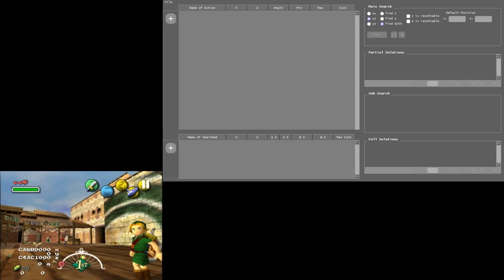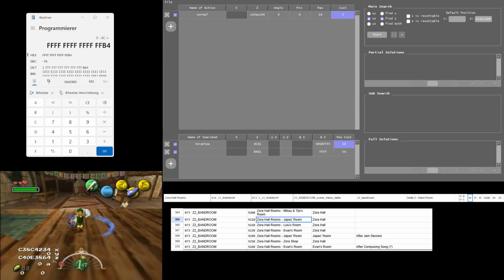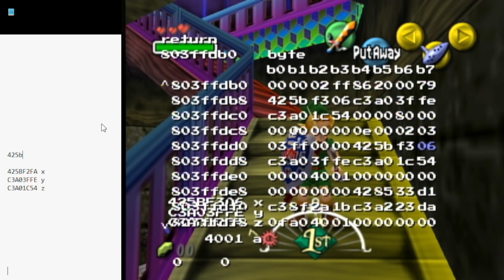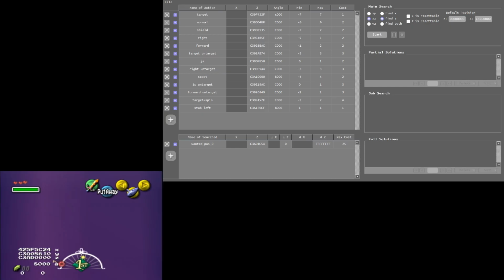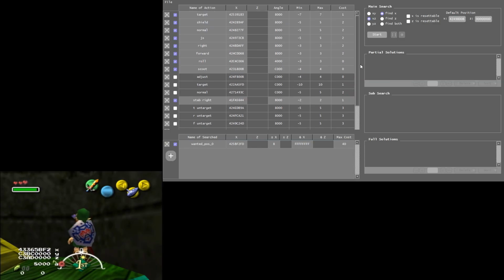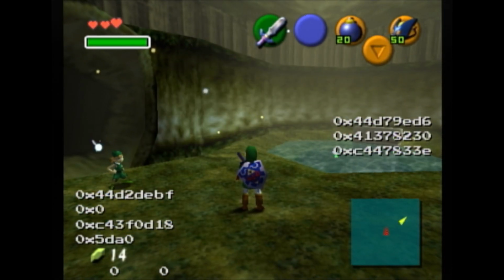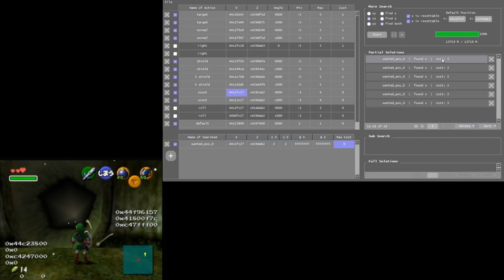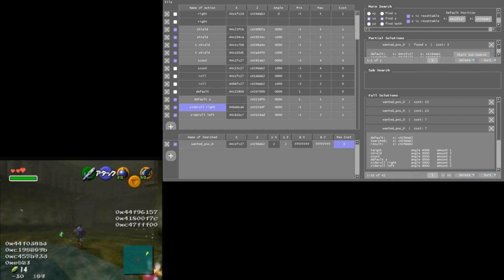How to find float perfect position setups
Some more details I didn't cover in the video:

- At 43:16 I set up the default x-coordinate, however, only setting up the default z-coordinate would be sufficient. We later reset x anyway. So you can just target the wall with angle 0, then turn left or right and sidehop away from the wall to get z = C4307000. Just make sure that you stand far enough away from the wall with angle C000 to not accidentally hit it with sword slashes.

- I think I forgot to mention that the order in which you do actions can have an influence on the exact outcome. Truncation errors might be different. This again has to do with the different exponents (explained at 10:04 ). If you have to do generic movement (rolls, sidehops, backflips) to your final goal position, you can sometimes put actions inbetween or at the end of these generic movement actions to get different outcomes.

watches:

MM English 1.0:

803FFDD4 x-position
803FFDD8 y-position
803FFDDC z-position
803FFE6E facing angle

OoT 1.2:

801DB2F8 Link's x
801DB2FC Link's y
801DB300 Link's z
801DB3A6 Link's facing angle
8011C5F8 held actor x
8011C5FC held actor y
8011C600 held actor z